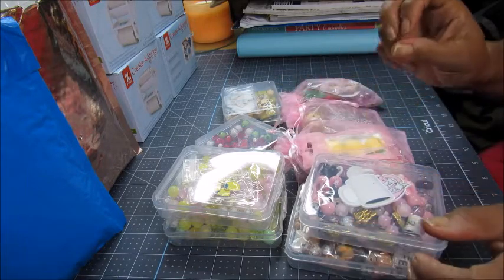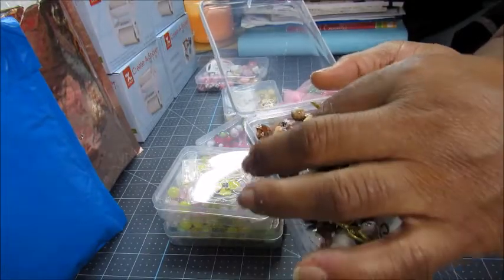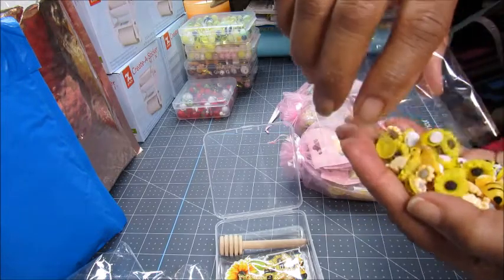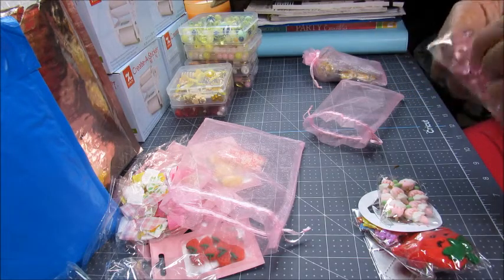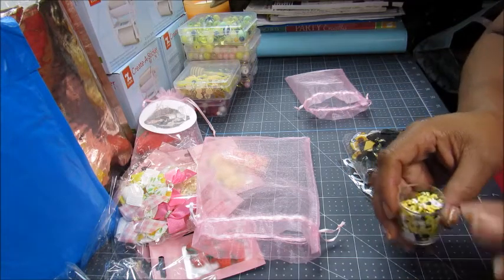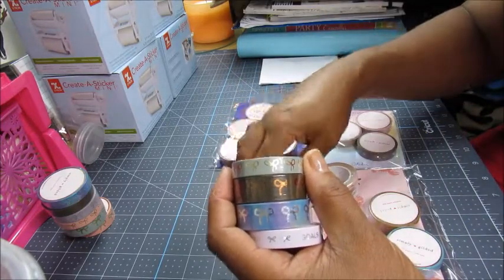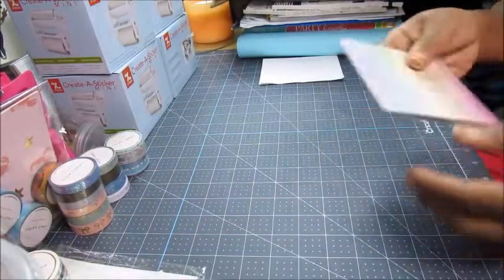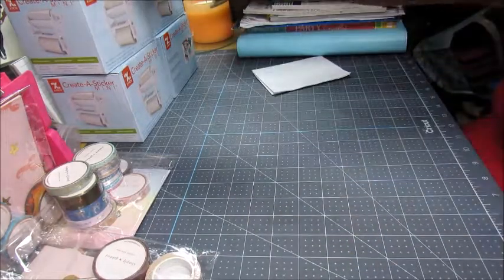Haul Time - Happy Crafter, Simply Gilded & Xyron!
TashasCraftCorner #2022 Haulage

Amazon Affiliate Links:  I am a participant in the Amazon Services LLC Associates Program, an affiliate advertising program designed to provide a means for sites to earn advertising fees by advertising and linking to Amazon.com.  I get commissions for purchases made through links in this post.  This is at no extra cost to you.

Tasha’s Featured Products:
Magnetic snaps
Silicone Alphabet Mold (Keychain)

Lynda Snaps and Snap Pliers Set - Favs
D-Rings Gold/Bronze
Chicago Screw Post

Grafix Medium Weight Chipboard (Natural)
Grafix Medium Weight Chipboard (Black)
Fiskars Finger Blade Fiskars
Reptile Glue

Tim Holtz Rosettte Die Set Sizzix 453122 Sizzlits
Decorative Strip Die
Magnetic Sheets
Guseng Book Binding Kit
XAegis Molle Admin Pouch

Mold Making Kit

Iphone7 Charging Case

Video Equipment
AmazonBasics Tripod Boom Microphone Stand
ESDDI Lighting Kit
CAMVATE Thread Adapter Microphone Stand 5/8"-27 Female to 1/4"-20 Male fr Camera Monitor